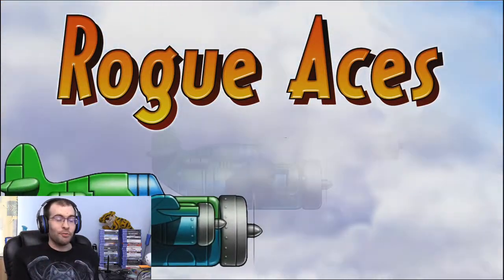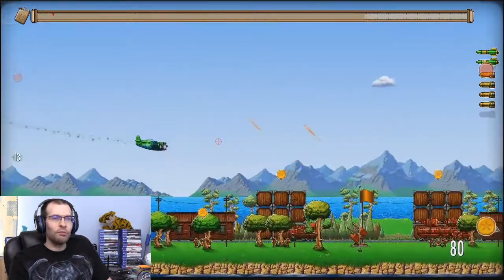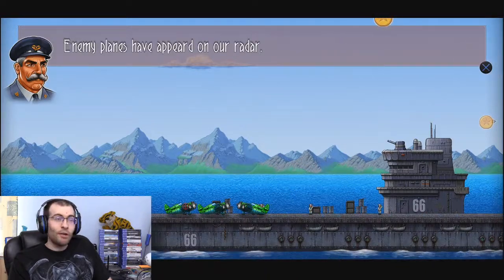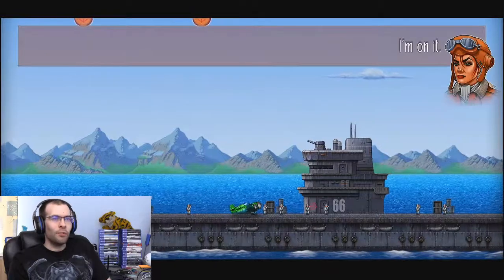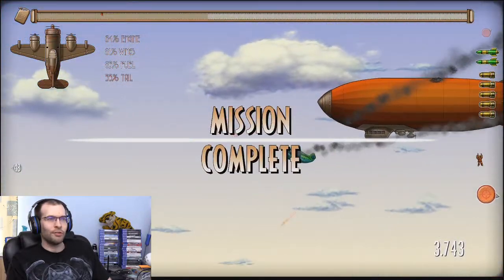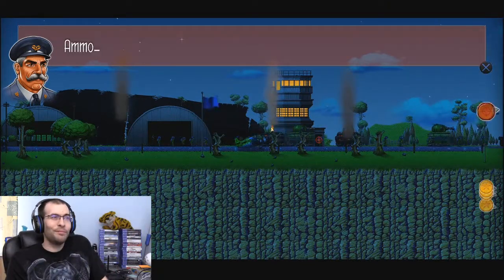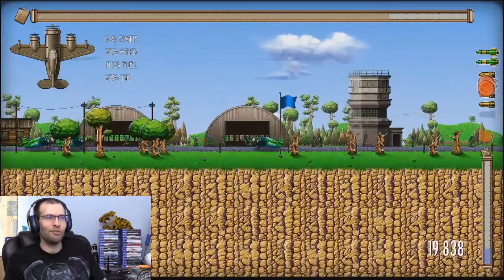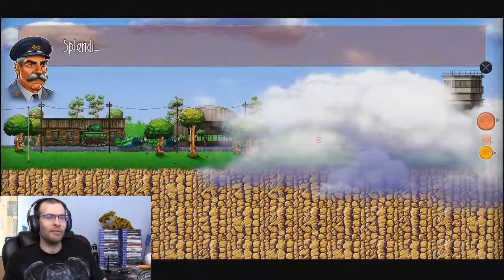Let's look at... Rogue Aces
A rogue game, but with planes! Quite fun.